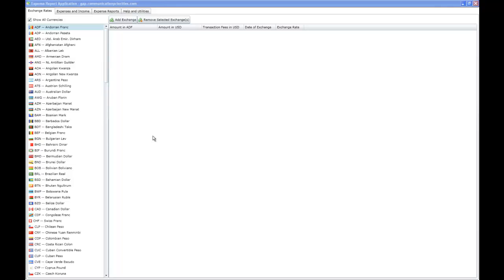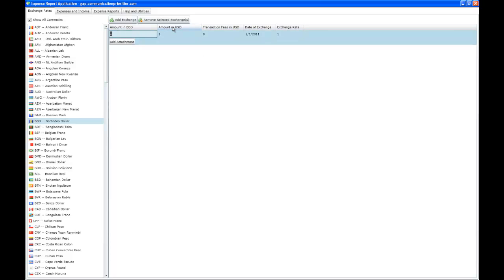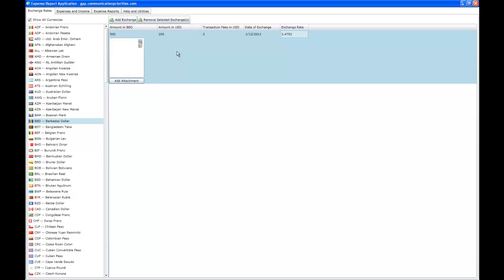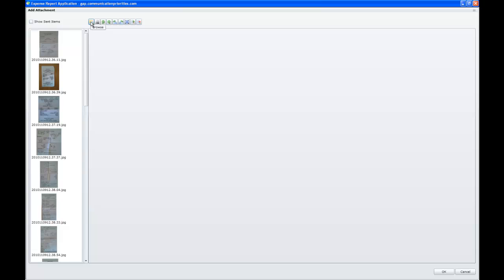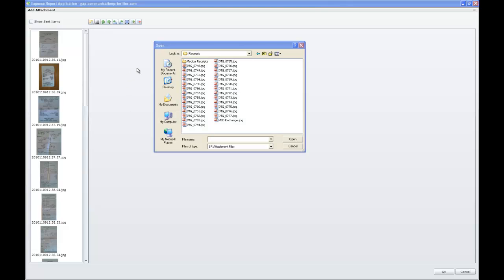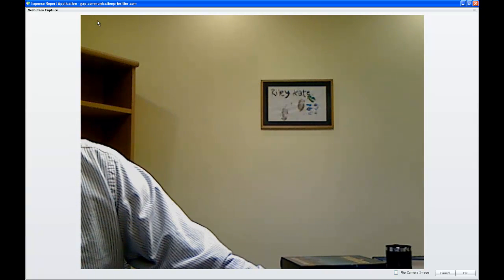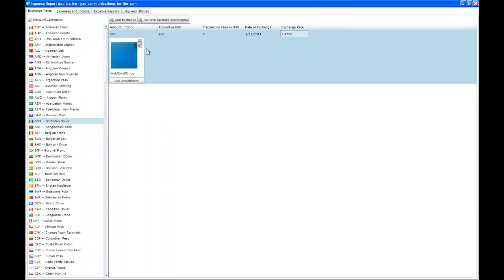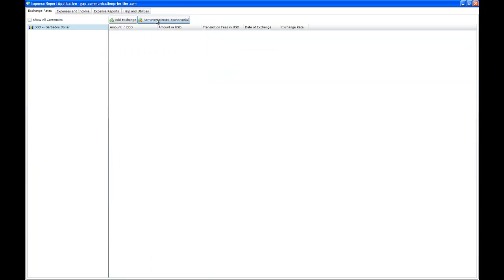ER App Walkthrough 1 of 4 - Exchanges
This video will walk through how to add exchange rate information.